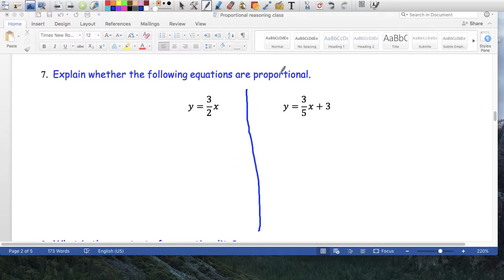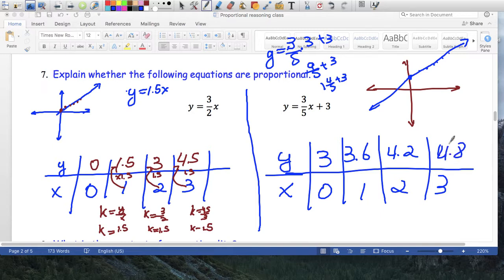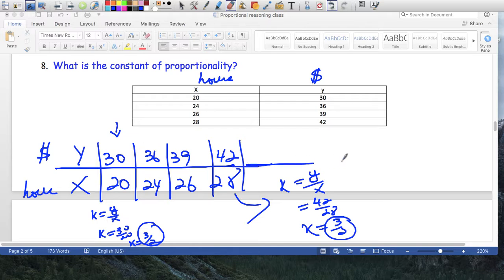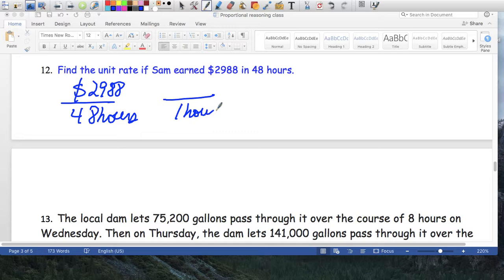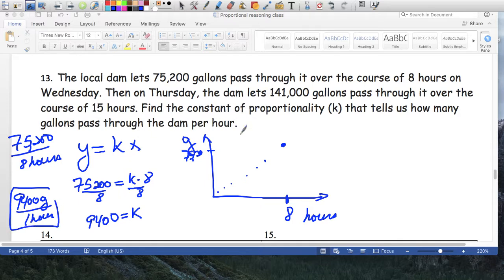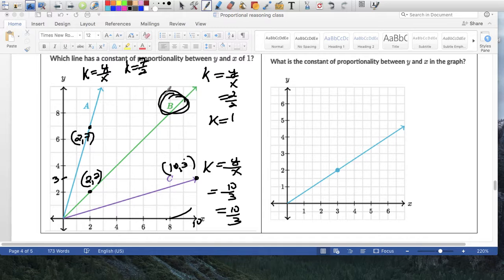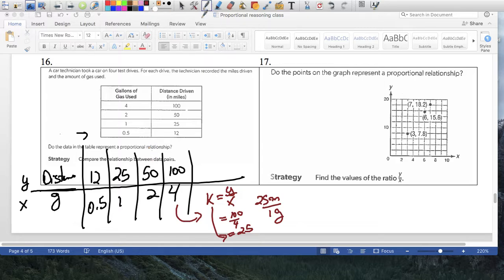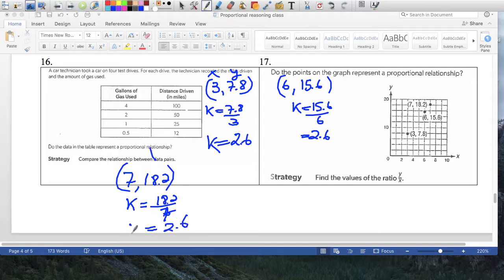Proportional Reasoning with better audio